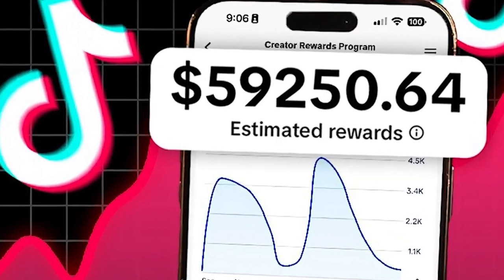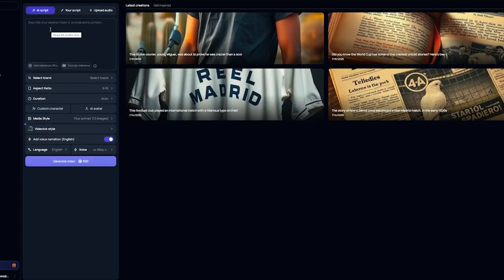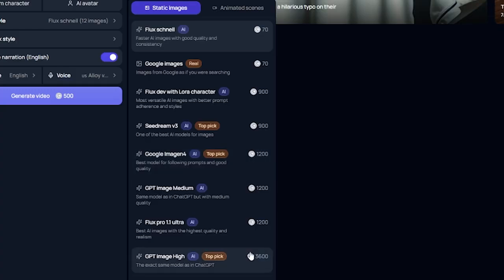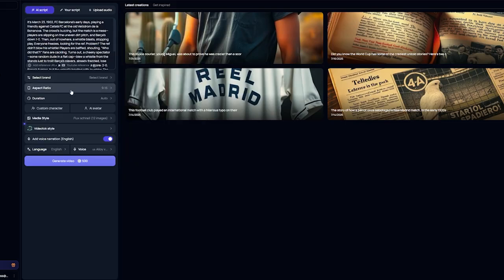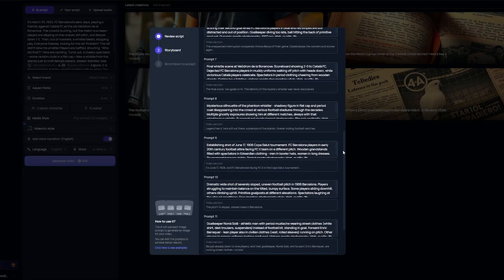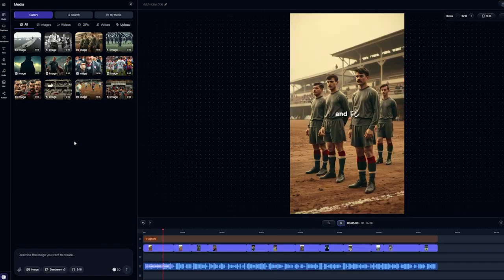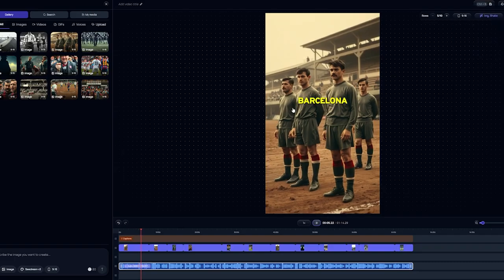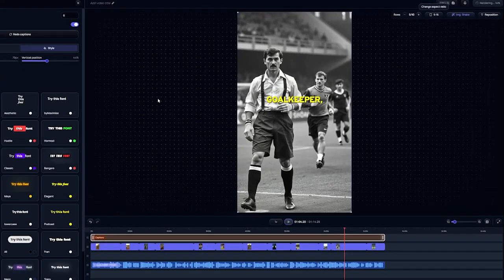How to make $5000/ Monthly using AI with Tiktok Automation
The AI Tool I use to make $5k/Month With Tiktok Rewards